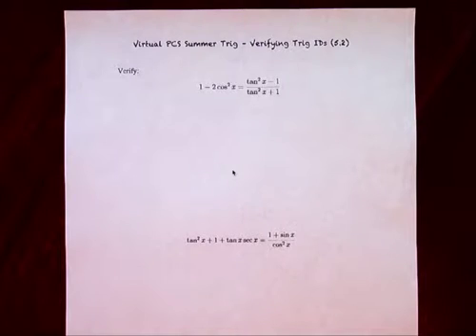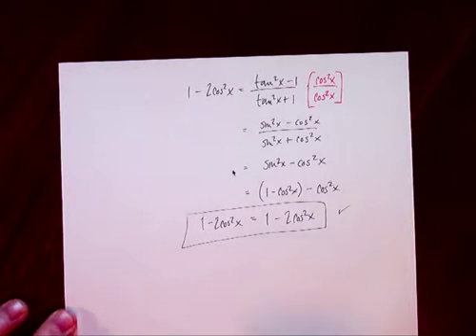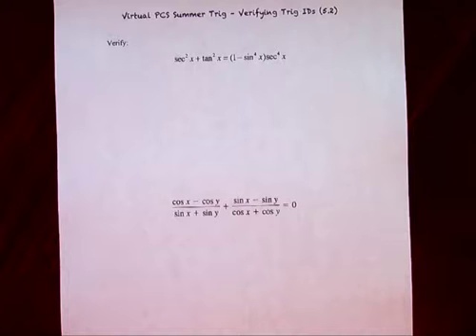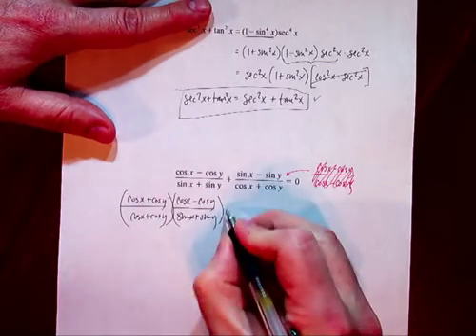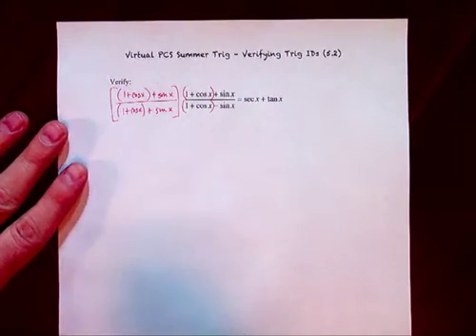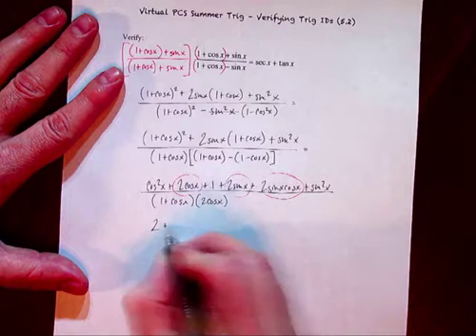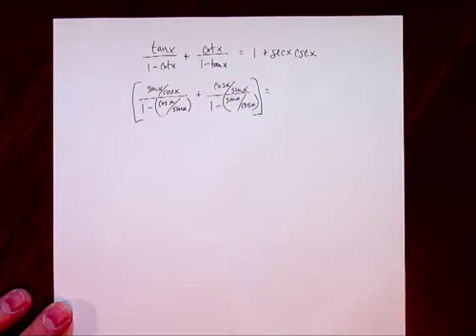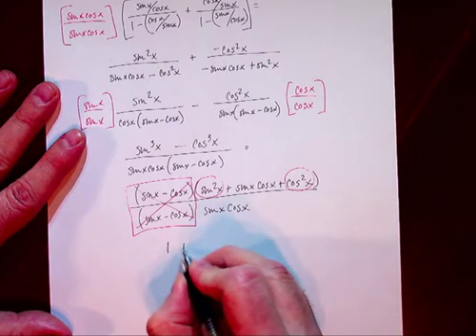Summer Trig - 5.2 Verifying Trig IDs - video 3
Virtual PCS (Almost) Calculus - Verifying Trigonometric Identities